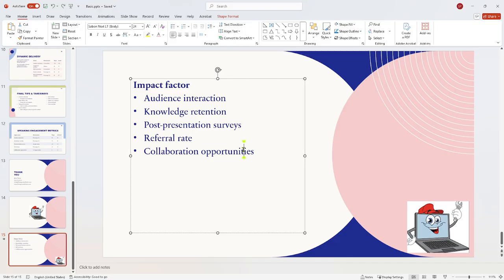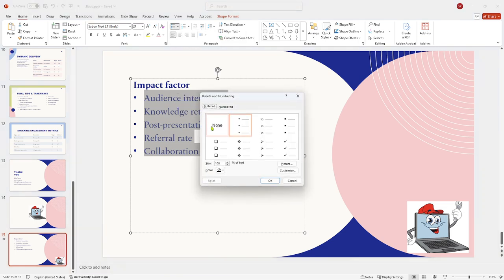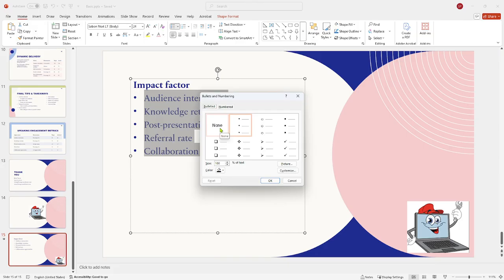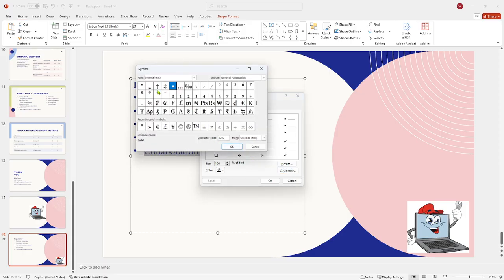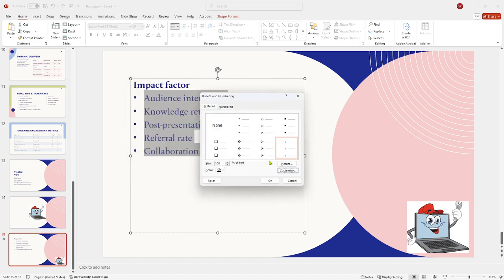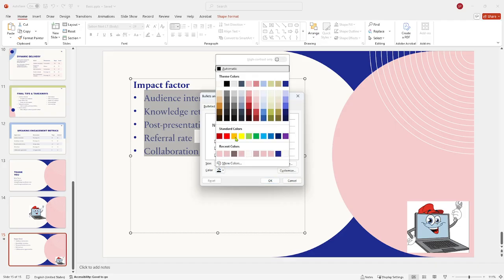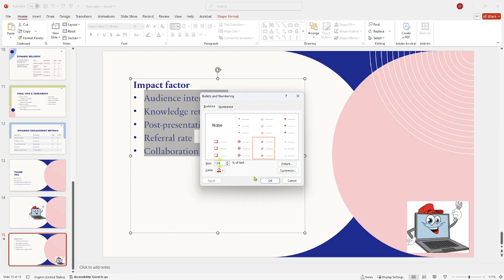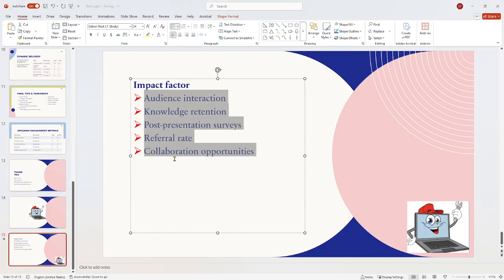How to Customize Bullet Points in PowerPoint [Full Guide]